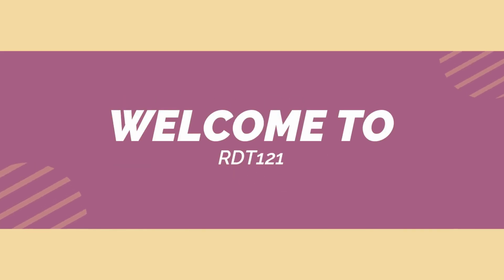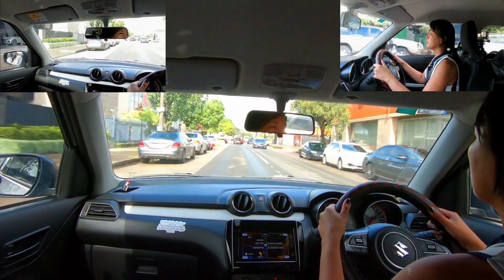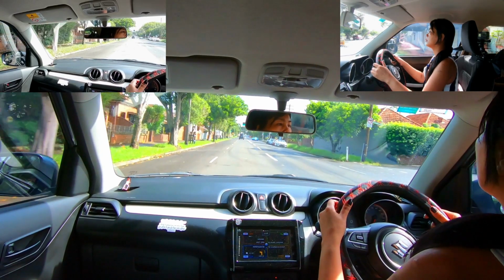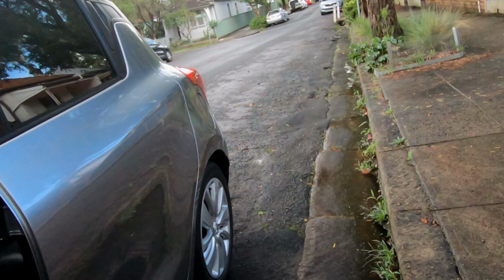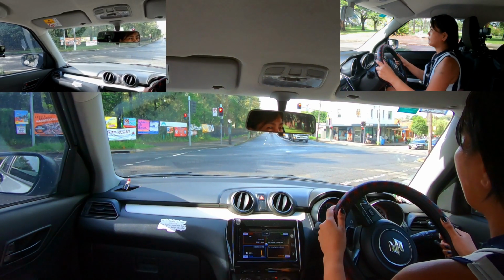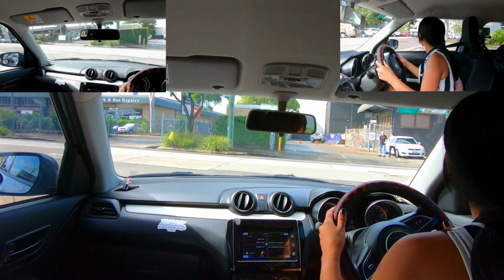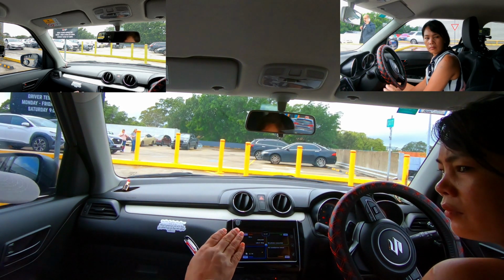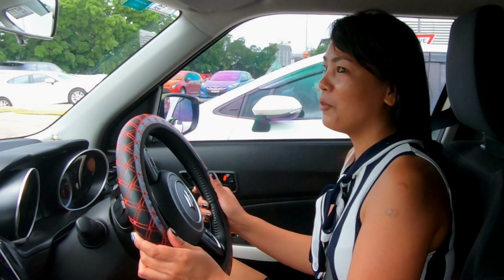MARRICKVILLE MOCK TEST_FAILED AT THE TRAFFIC LIGHTS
Marrickville Test Route Marrickville Service NSW Mock Test # How to find Marrickville Service NSW Centre Driving School in Marrickville Driving Instructor Marrickville

Today's tutorial is about a mock test that was held at Marrickville Service NSW testing centre.
We will show you in this Tutorial how the Examiner gives Instruction during the Driving Test.
We will also Highlight all of the Learner's Good and Bad Performances during the Test.
As a result, you will have a very Clear Imagination of what the Test looks like.
We will point out Driving Faults, Serious Mistakes, Dangerous Mistakes, through out the Test.
We will publish the result at the end of the test and explain if any mistakes were made.
You'll also discover how to prepare for your driving test in NSW, Australia.
During the Driving Test, Service NSW requires a very good and clear observation check, also known as a Head Check or Blind Point Check.